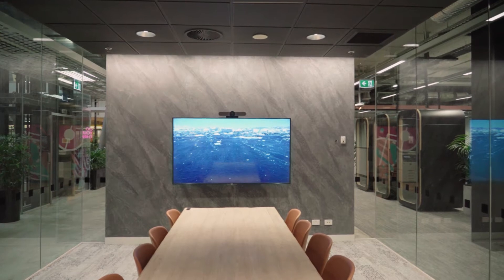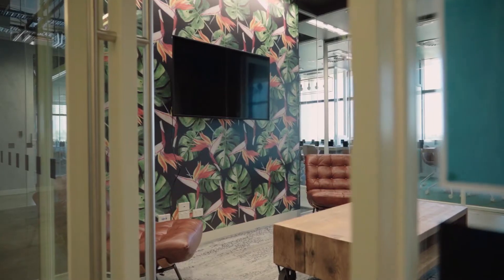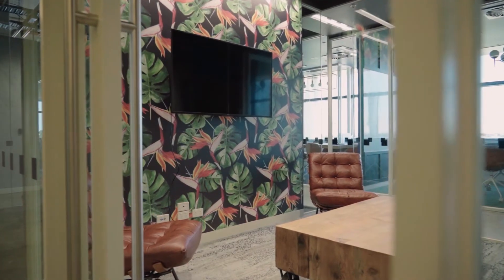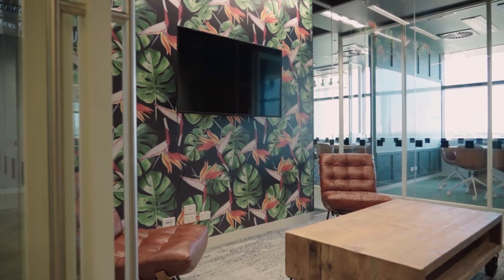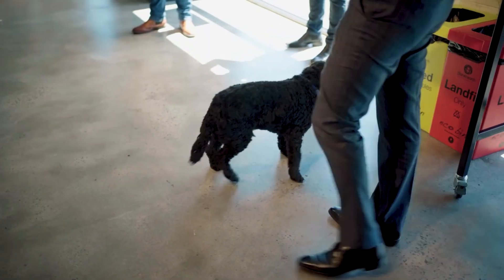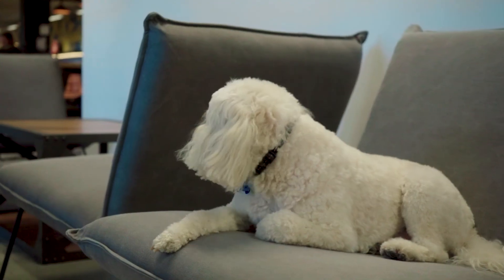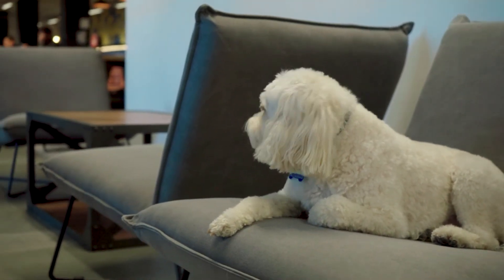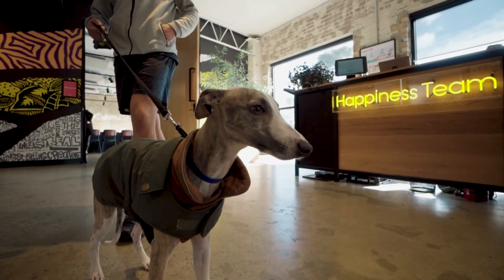Meeting Rooms By The Hour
Next week, school starts up again... but from home!

So for those parents that are currently working from home juggling their job & kids on holidays next week might get a little more chaotic juggling school curriculum as well.

If you need to break away for a few hours or more and can share the load with your husband/wife/partner etc we have you covered.

Learn more from Gawin on todays vlog